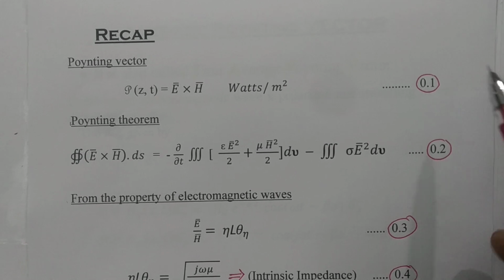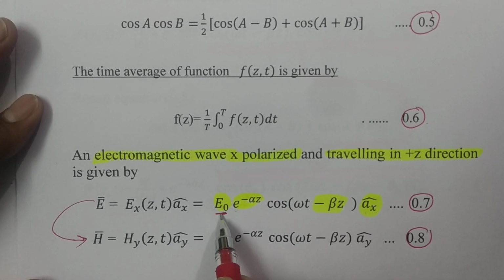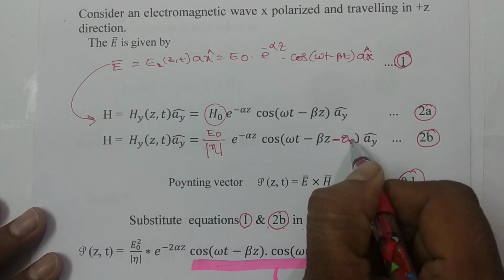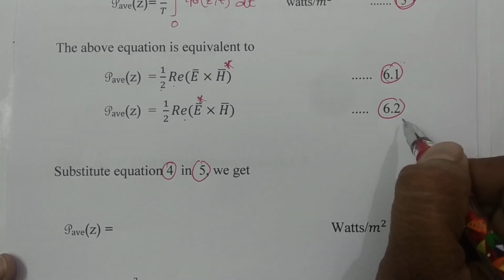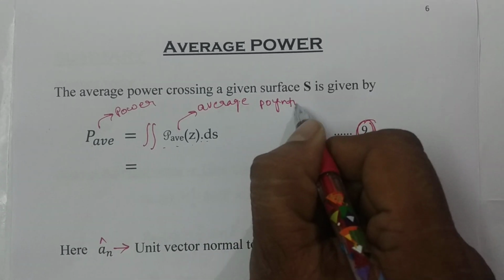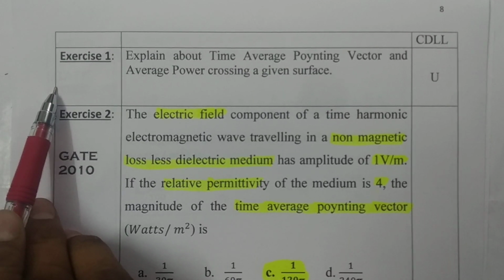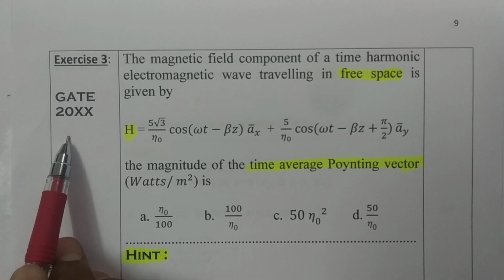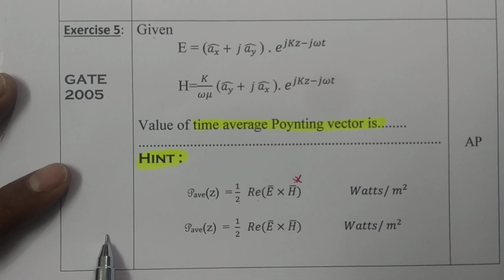3.2 Average Poynting Vector and Average Power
Lecture by Dr.Azmeera Srinivas, Asst. Prof, Dept. of ECE, KITS - Warangal(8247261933)